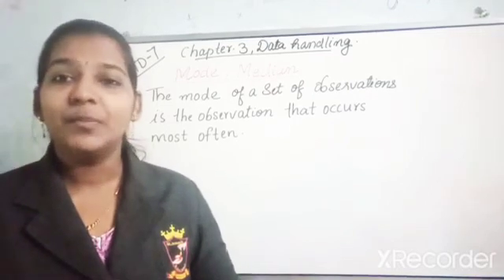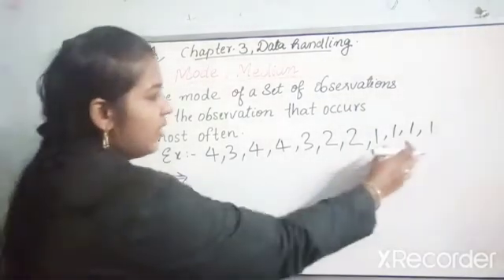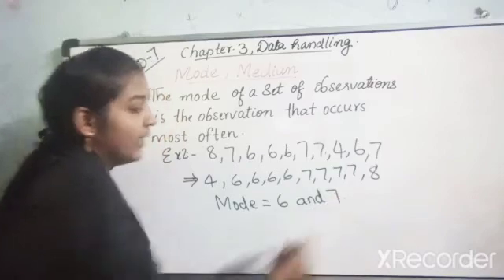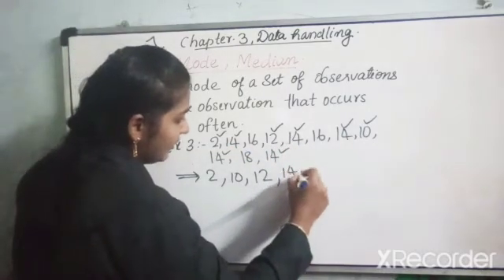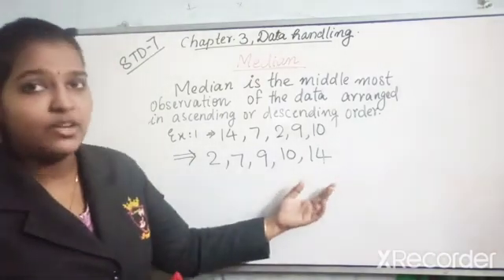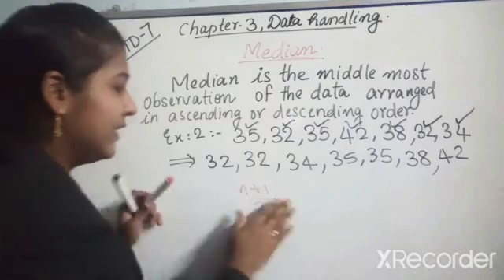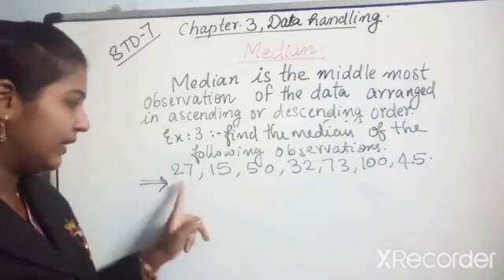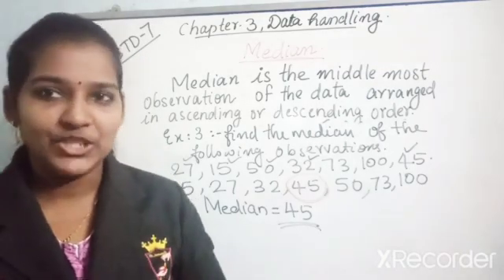𝗠𝗢𝗗𝗘 𝗔𝗡𝗗 𝗠𝗘𝗗𝗜𝗔𝗡 (𝗦𝘁𝗱 𝟳, 𝗰𝗵𝗮𝗽𝘁𝗲𝗿 𝟯- 𝗗𝗮𝘁𝗮 𝗛𝗮𝗻𝗱𝗹𝗶𝗻𝗴)